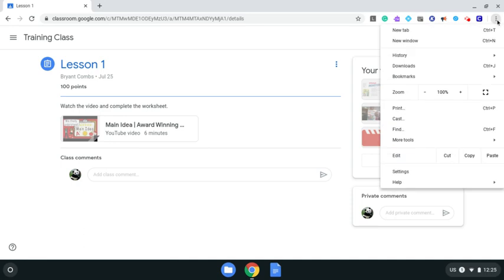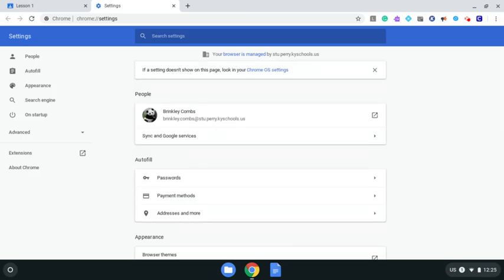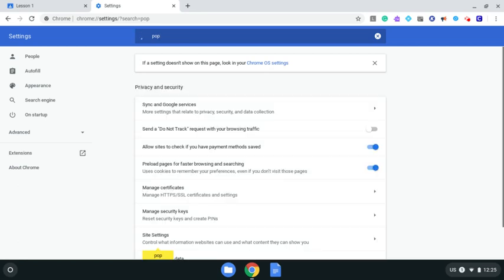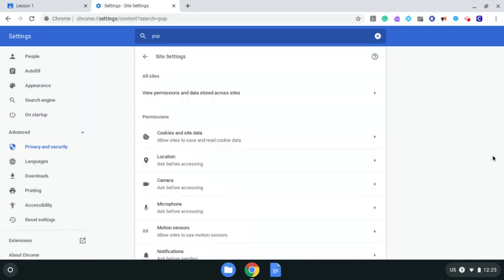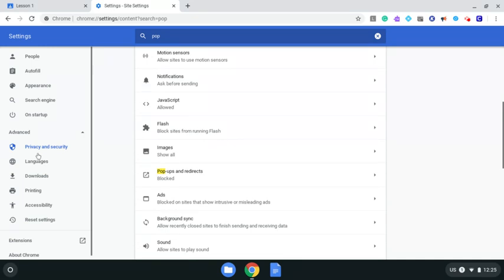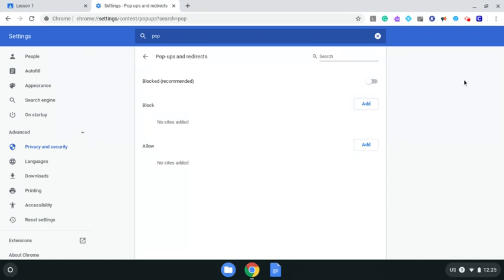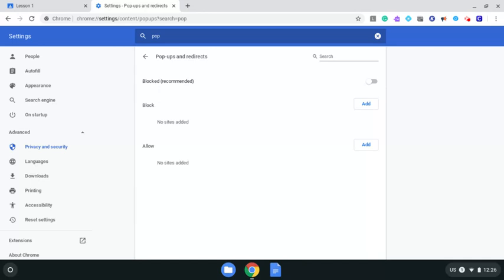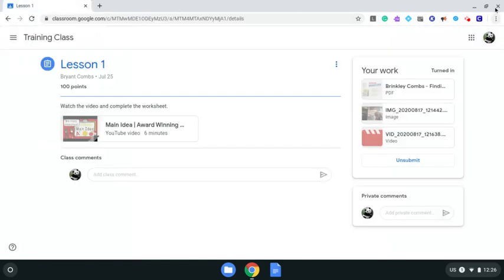Turning off Pop up Blocker on a Chromebook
How to turn off Pop up Blocker for classes that use online books.